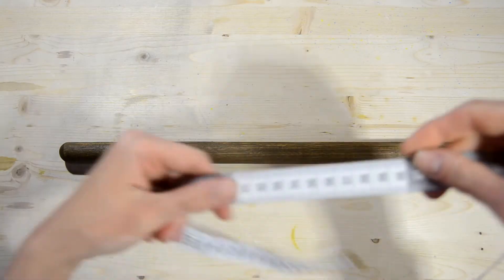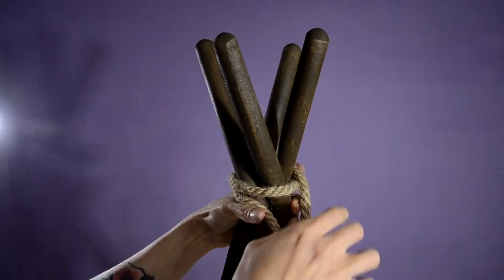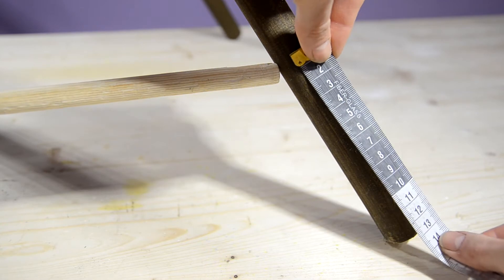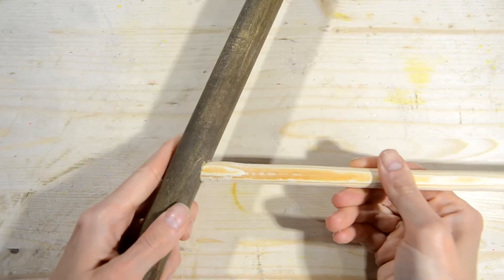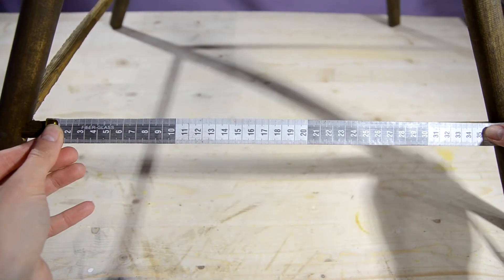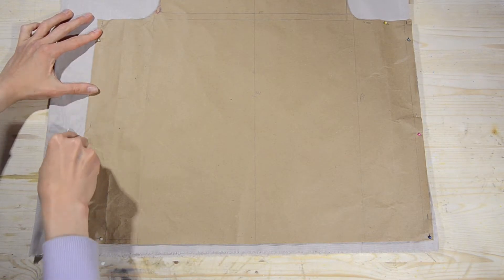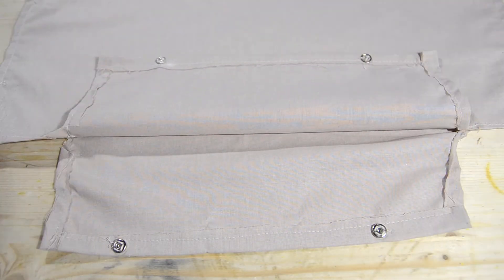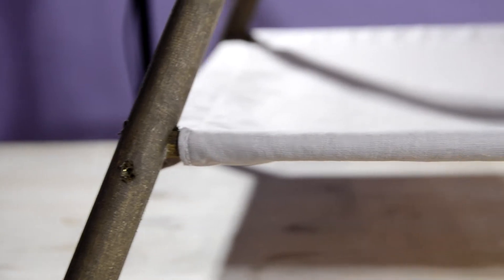DIY Teepee for Pets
Hi there!

If you’ve ever thought about making some small house for your lovely pet here’s an appropriate suggestion!

And don’t forget to make your dreams makeable!